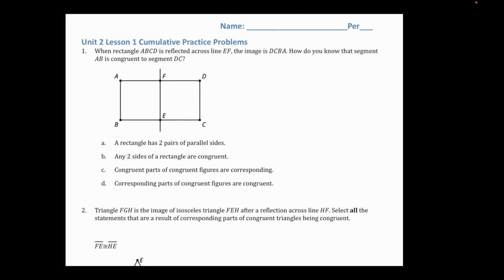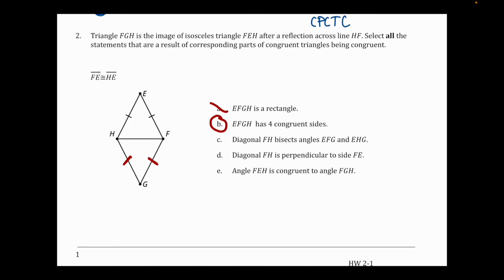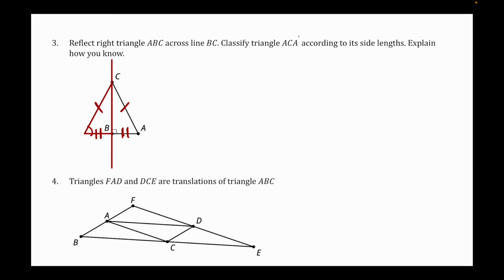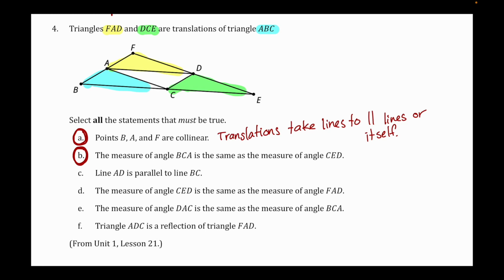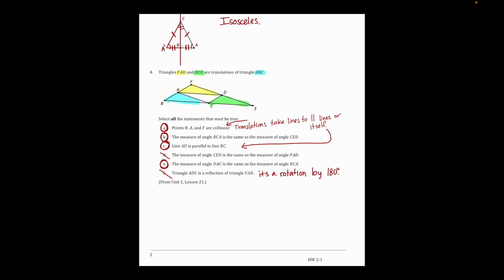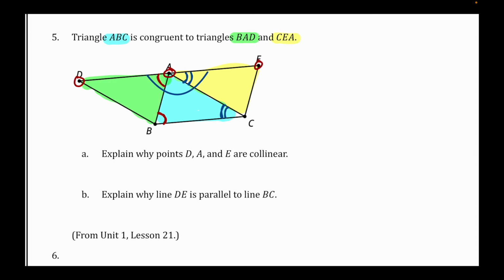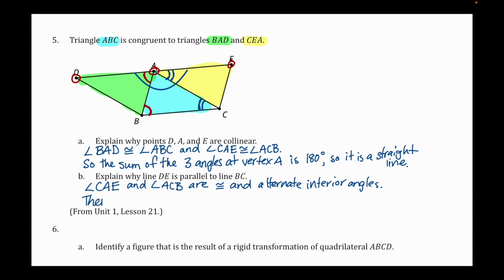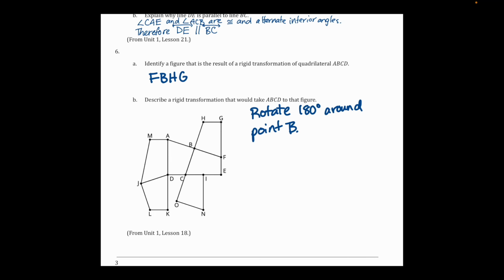Geometry Illustrative Math: Unit 2 Lesson 1